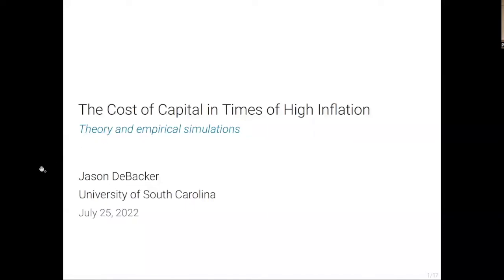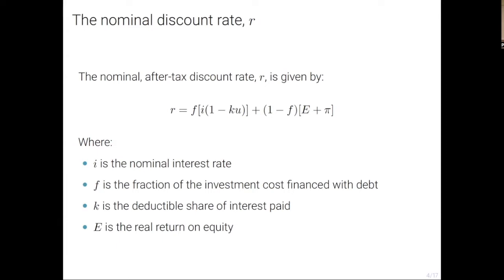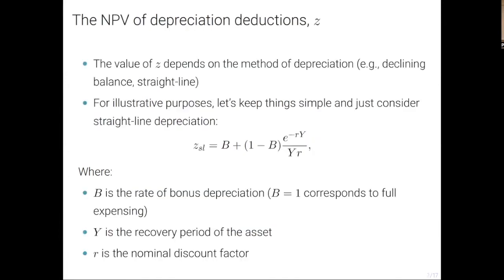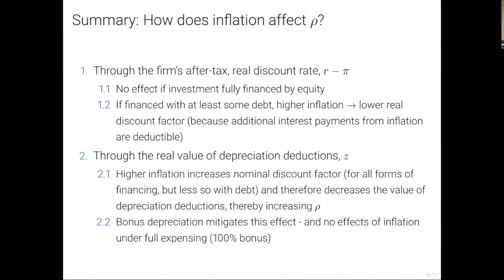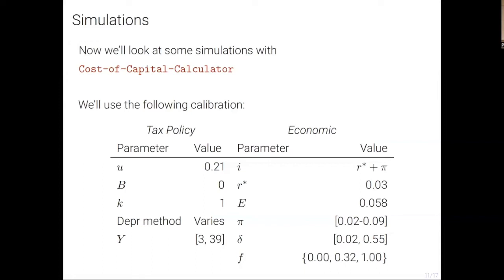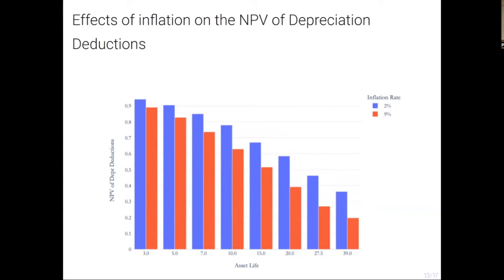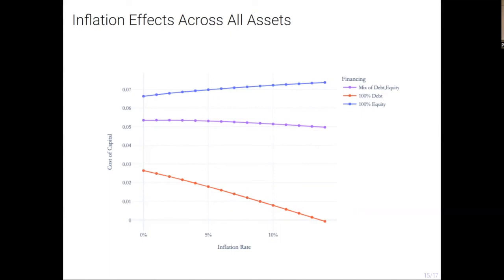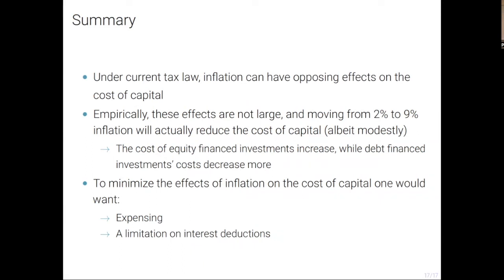PSL Demo Day 32: The Cost of Capital in Times of High Inflation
Jason DeBacker (U of SC and PSL Foundation) discusses the effects of inflation on the cost of capital in theory and then quantifies these effects for the present experience in the United States using the Cost-of-Capital-Calculator model.